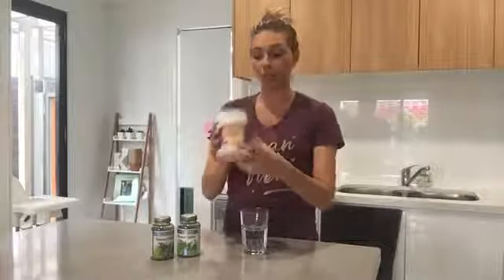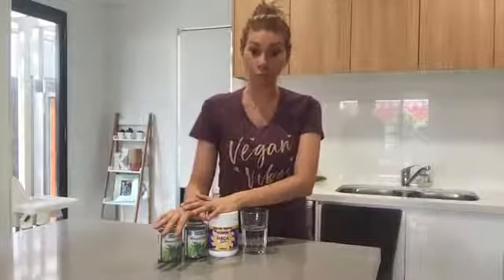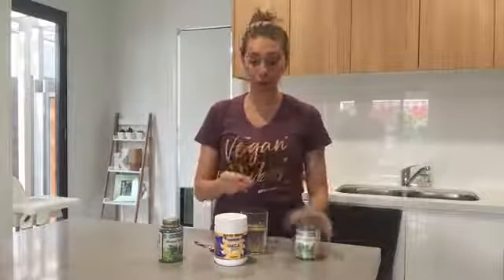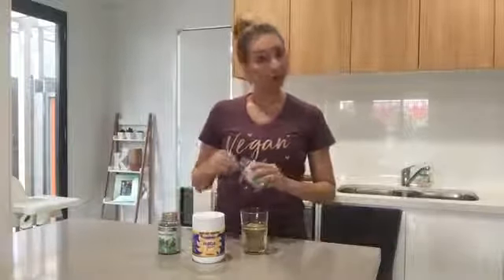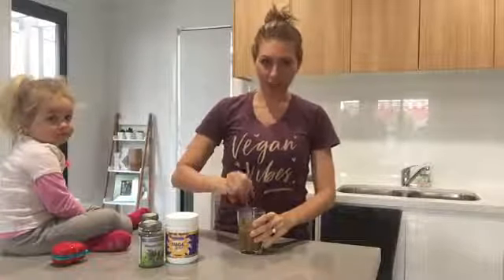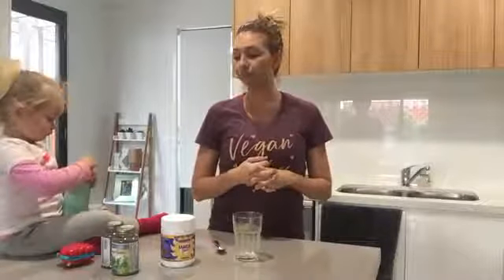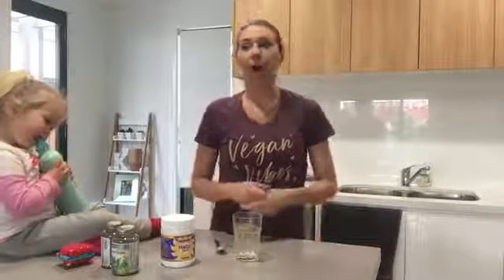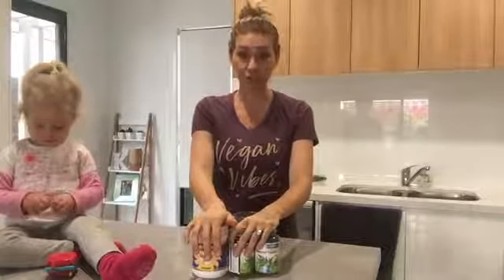increase your breastmilk supply